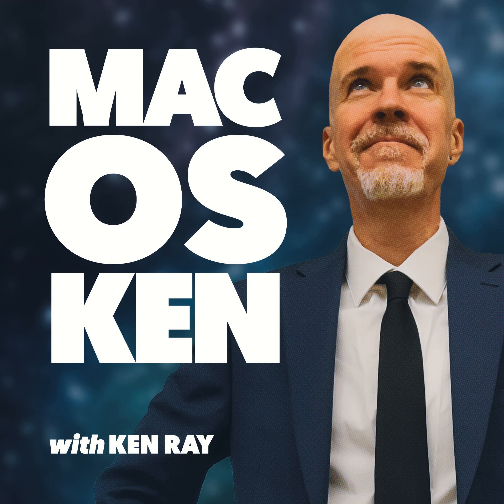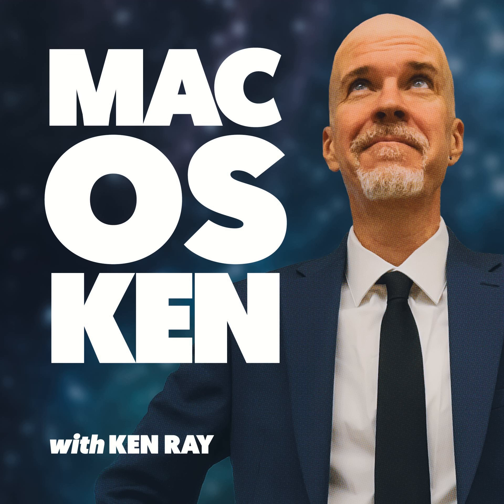Brave Browser Boasts of Big Numbers - MOSKD: 03.14.2024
- Brave Browser Boasts of iOS Download Boost in EU

 - Report: Foxconn Making Entry-Level iPhone 15 in Brazil

 - Faster SSD Configuration Spotted in 256GB M3 MacBook Air

 - Report: macOS 14.4 Breaking USB Connectivity for Some Users

 - USCBP Filing Offers Details on Apple Watch Pulse Oximeter Ban

 - Owen Wilson Heads to Apple TV+ in Unnamed Golf Comedy

 - Apple TV+ Outs Trailer for “Franklin” Ahead of Mid-April Premier

 - Check Out the Latest Checklists by SecureMac - online at checklist.libsyn.com